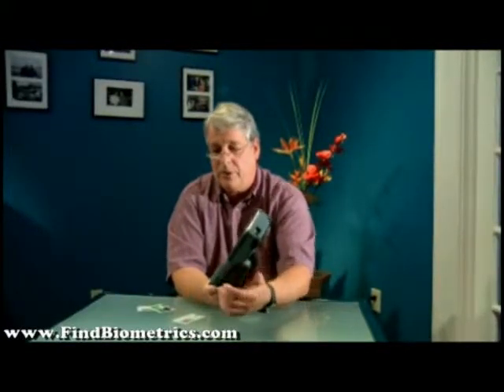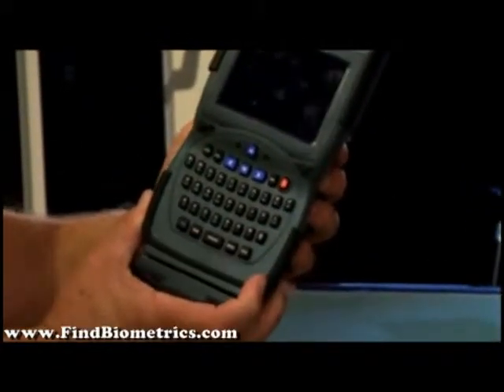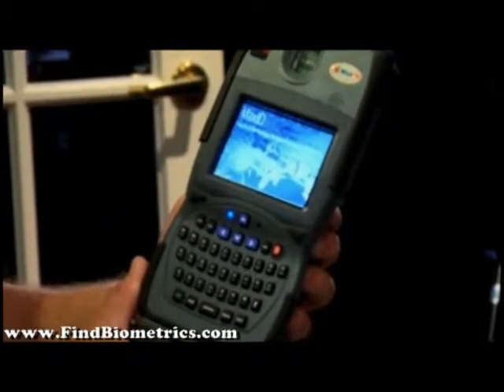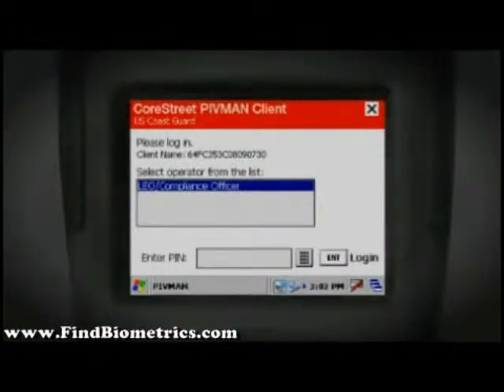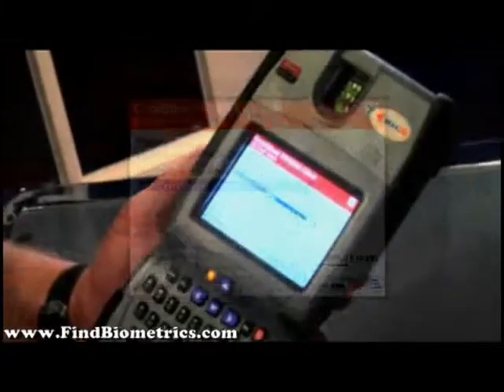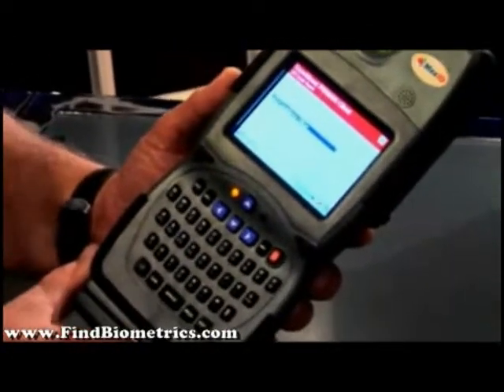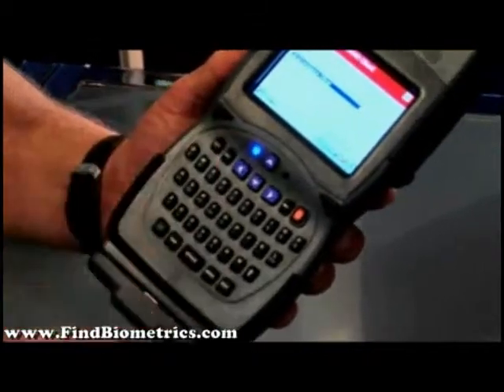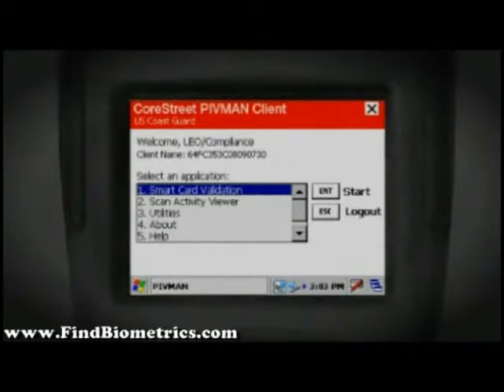MaxID Coast Guard Handheld Mobile Biometrics TWIC Training 3: Powering On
-- CLICK TO FIND MORE ABOUT MaxID Biometrics. MaxID-G Mobile TWIC device training: Powering On.